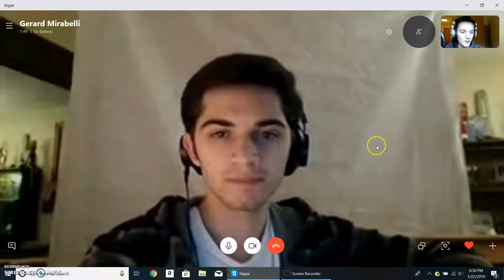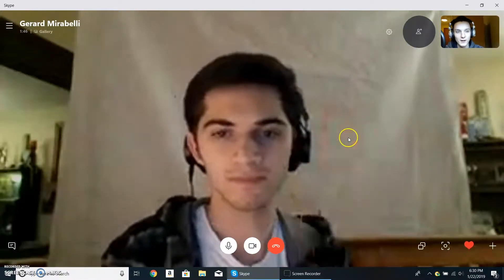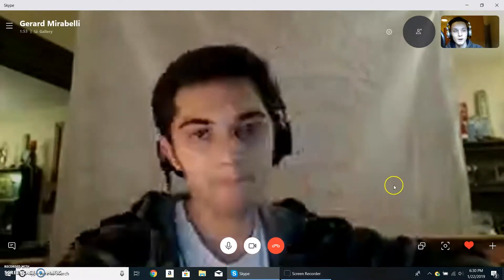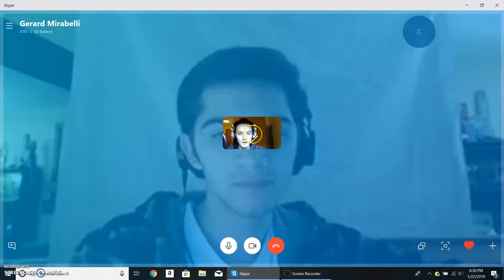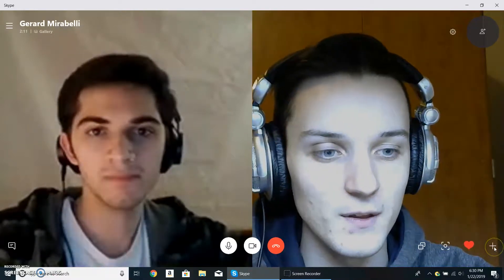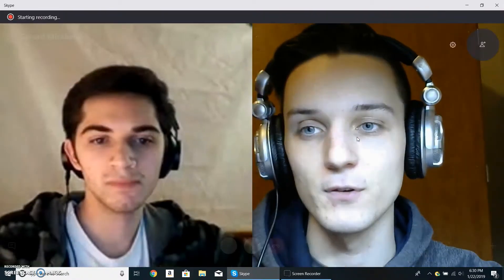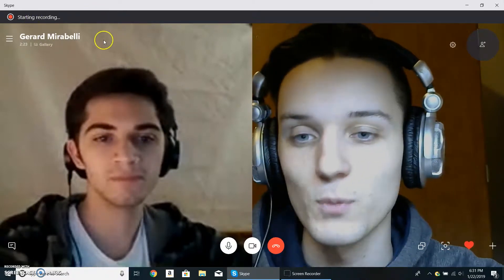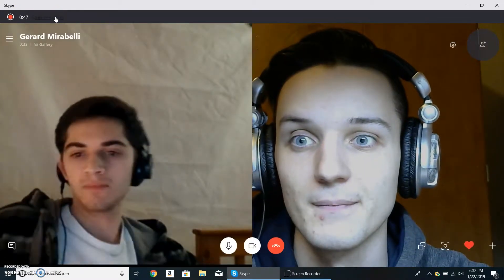How to Record Calls on Skype (NO Software or Plugins Necessary)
This video will tell you everything you need to know about recording your calls in Skype without the need for any extra tools or software.